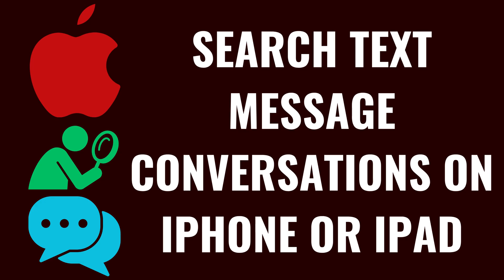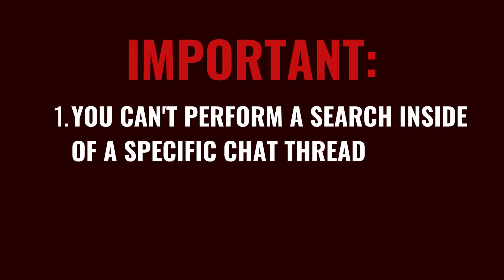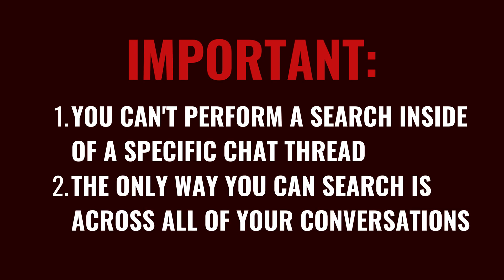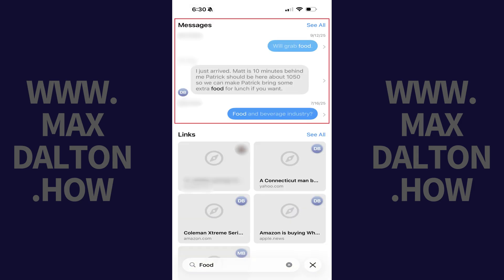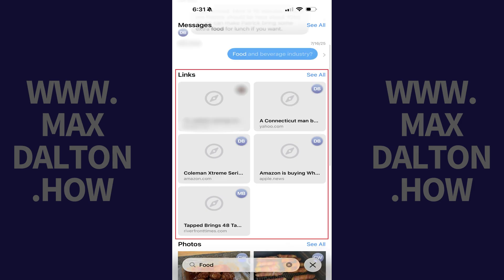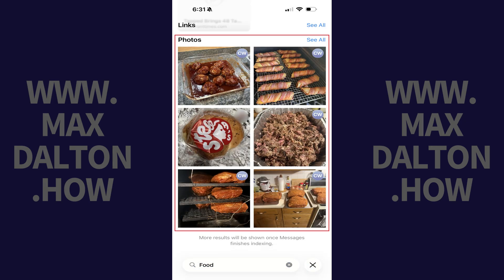How to Search Text Message Conversations on iPhone or iPad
In this video I'll show you how to search your text message conversations on your Apple iPhone or iPad. And to be clear, you can't perform a search inside of a specific chat thread, and the only way you can search is across all of your conversations.

Timestamps:
Introduction: 0:00
Steps to Search Text Message Conversations on iPhone or iPad: 0:18
Conclusion: 1:40

Video Transcript:
Step 1. Open the Messages app on your iPhone or iPad. You'll land on your Messages home screen, where you'll see a search bar displayed across the bottom of the screen.

Step 2. Type the text you want to search across all of your text messages for in the search box, and then tap the "Search" icon, which looks like a magnifying glass. You'll land on a screen where you'll see the results broken up into three sections: Messages, Links, and Photos.

The Messages section shows results found in the text of your messages. The Links section shows results found associated with links you've either been sent or received in the Messages app. And the Photos section shows photos you've sent and received that align with what you're searching for.

Step 3. Tap "See All" associated with any of these sections to see the full list of results for that option.

Step 4. Tap any of the individual results you want to see within the context of the larger conversation the text you were searching for appears in. If this isn't the specific conversation you were looking for, you can tap "Back" at the top of the screen to return to the list of search results and continue looking through other results.